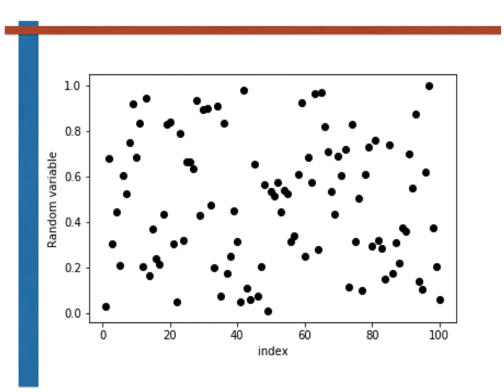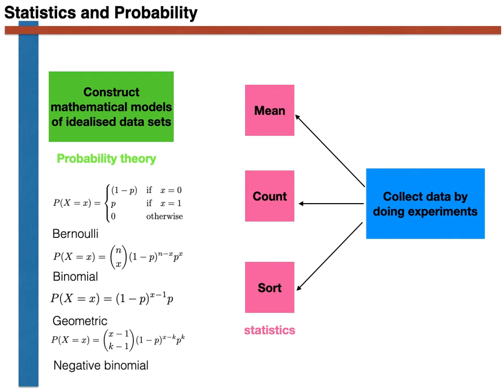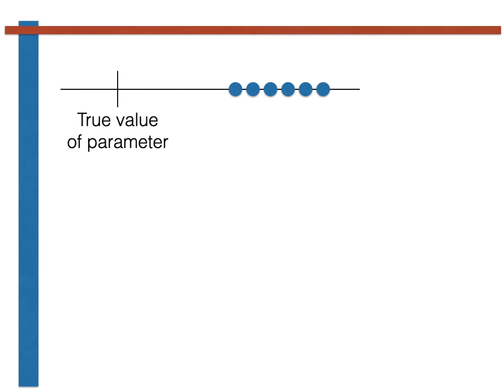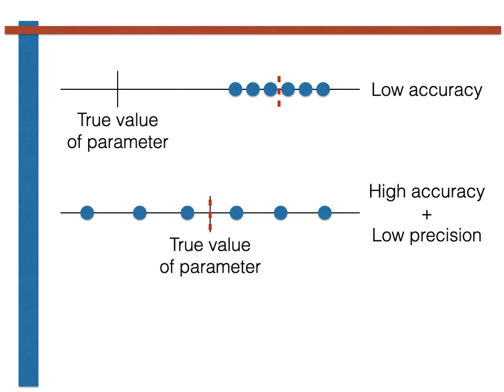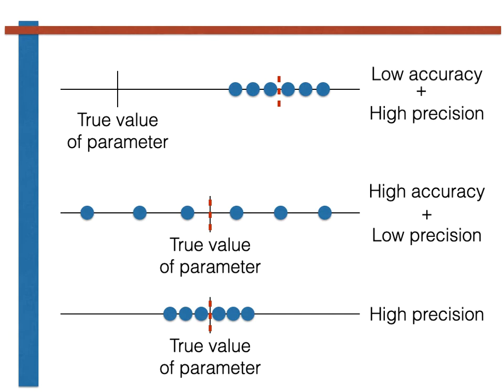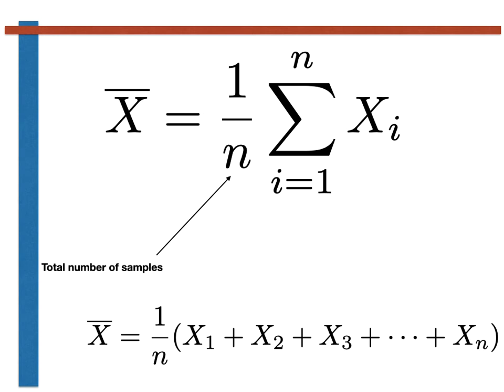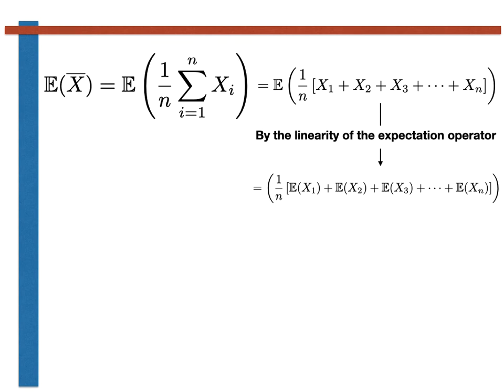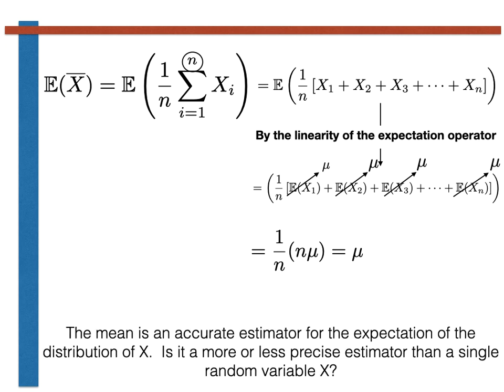An introduction to precise and accurate estimators of statistical parameters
This video is part of the course SOR1020 Introduction to probability and statistics.  This module is taught at Queen's University Belfast.